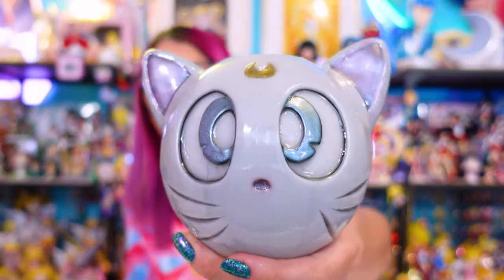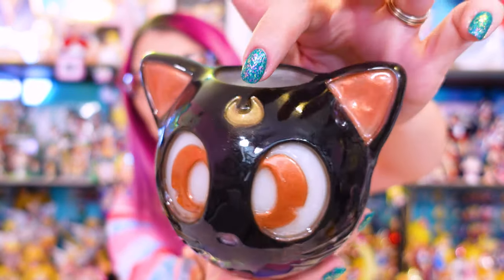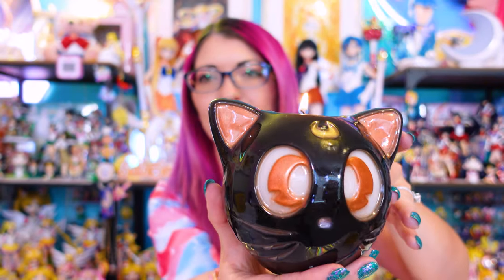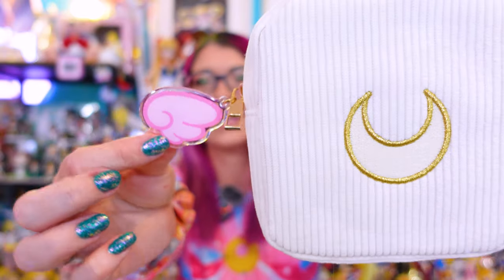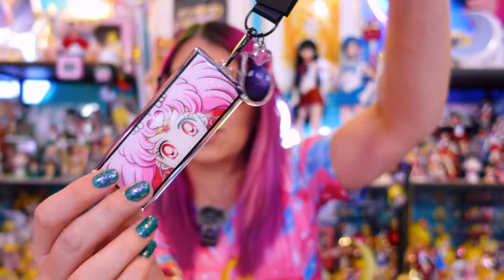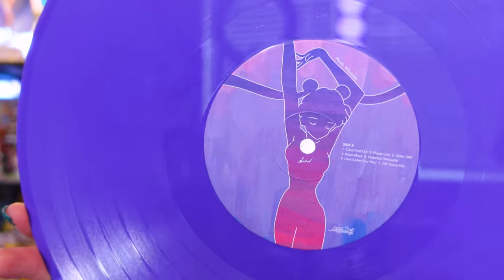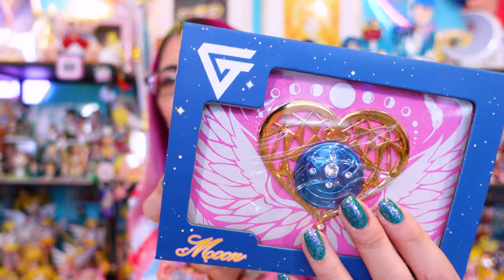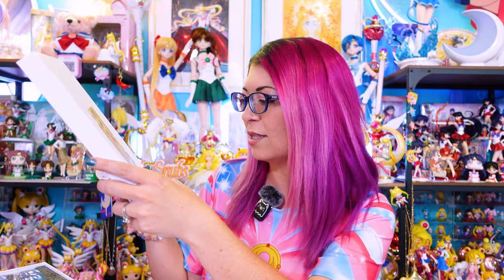Sailor Moon Artist Alley - TCG Deck Box, Handmade Candles + More!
0:00 What is Artist Alley?
00:46 Glow City Candles
03:30 Marta Fontanals
05:50 Neon City Records
07:02 GemTech DekTech Deck Box
10:42 Emerald Angel Studio / Wanzi Studio Bust